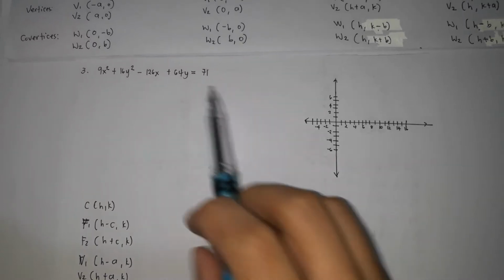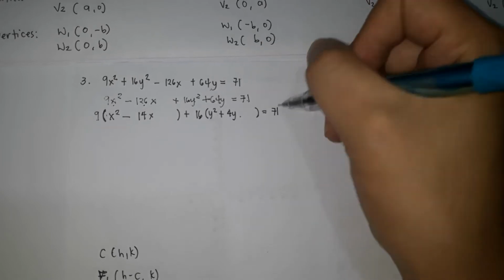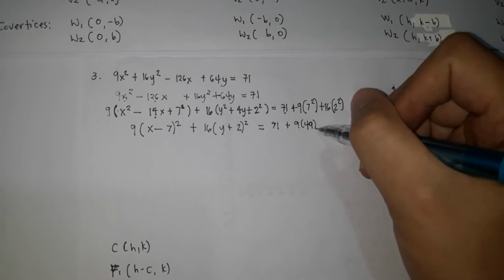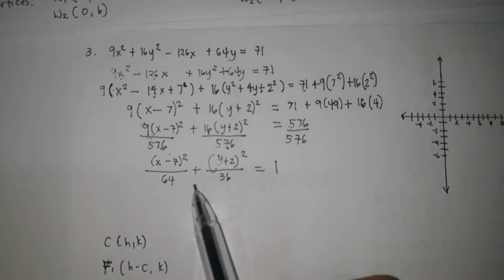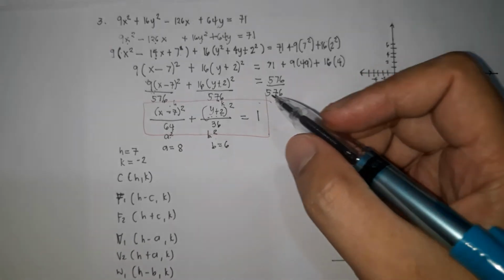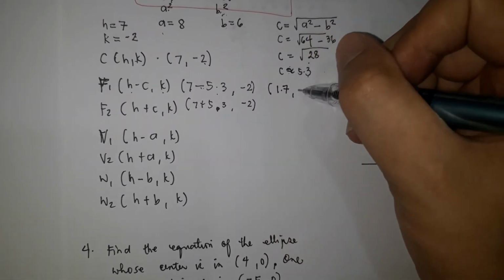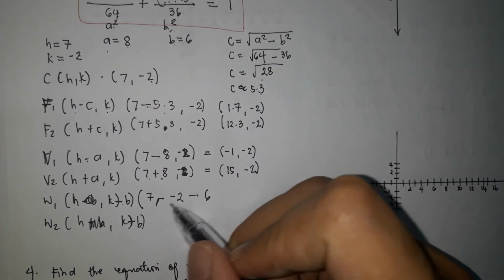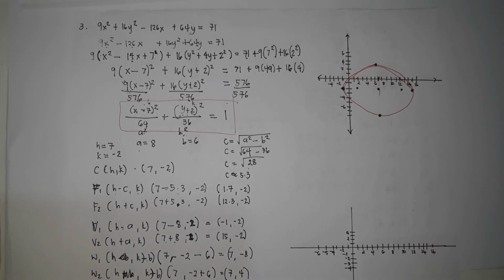Identifying the Ellipse 2